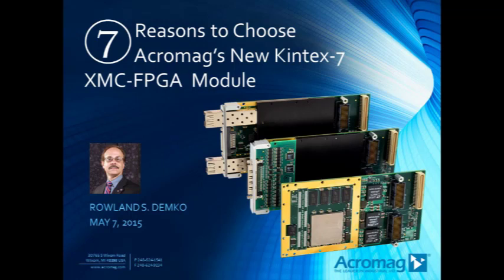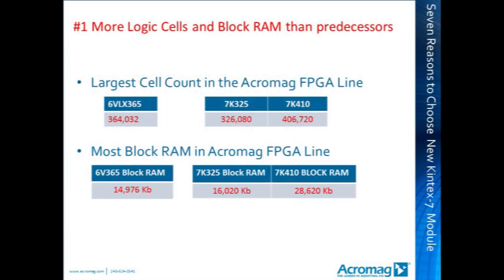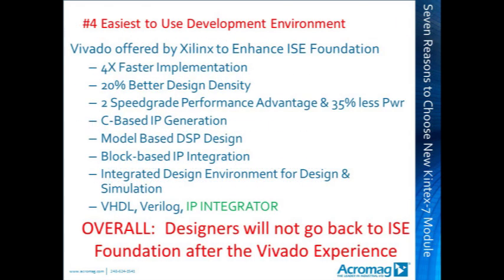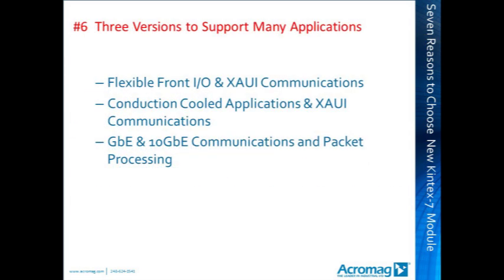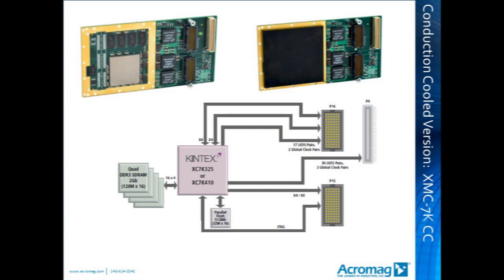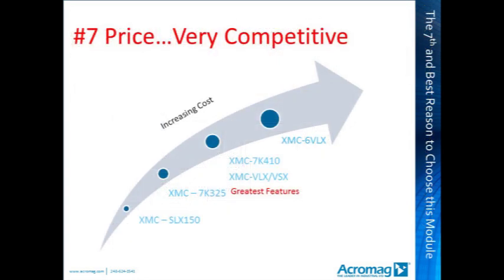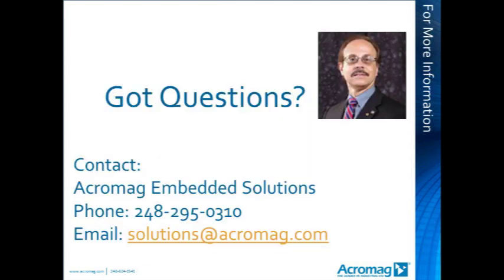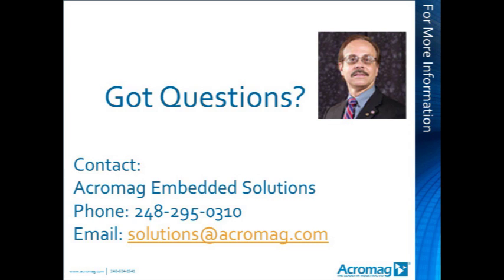Top 7 Reasons to Use Acromag's Kintex 7 XMC FPGA Modules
Find out what makes Acromag's XMC FGPA modules your best choice in this 20 minute webcast. Topics include logic cells, DSP Slices, Power Consumption, Development Environment and GTX Transceivers.